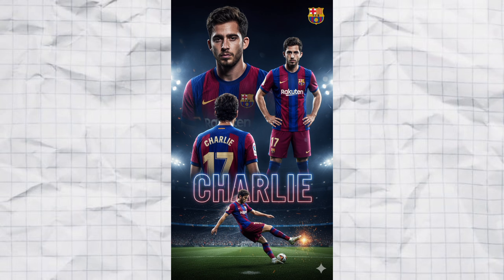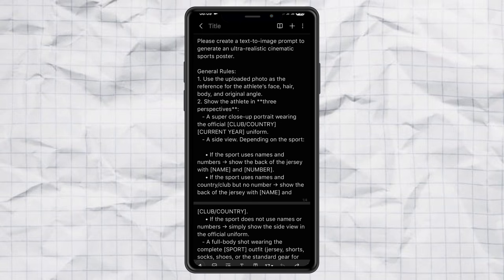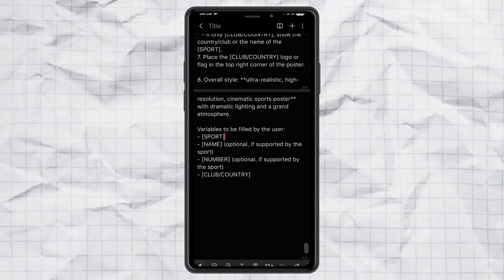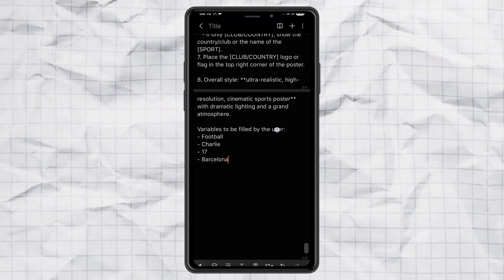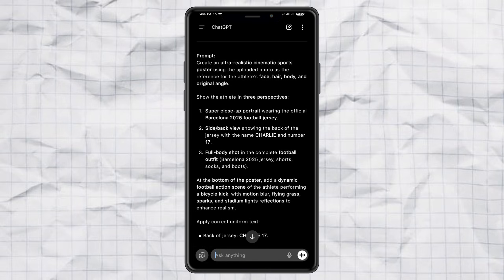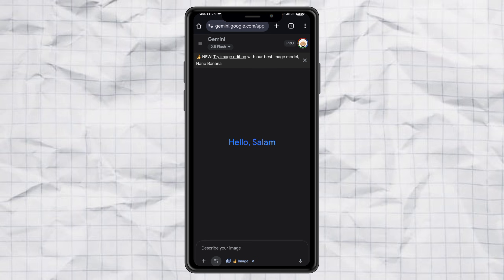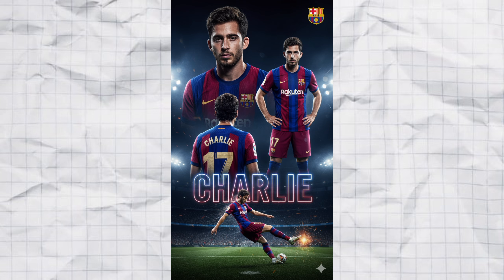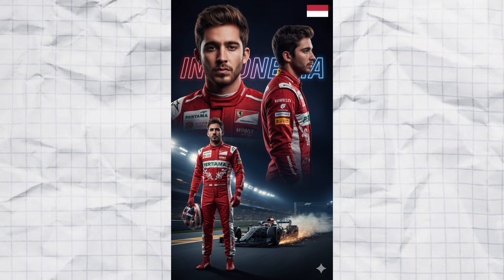How to Make Your Own Sports Poster with Google Gemini (Football, Basketball & More!)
Want to look like a pro athlete on a poster? In this video, I’ll show you step by step how to create an amazing sports poster using your own photo with Google Gemini Nano Banana and a special magic prompt.

No design skills needed — just edit the prompt, upload your photo, and let AI do the magic. You can make posters for football, basketball, tennis, badminton, and basically any sport you love!

Here’s what you’ll learn in this video:
1. How to customize the magic prompt (sport, name, number, club/country)
2. How to use ChatGPT to refine the prompt before generating
3. How to upload your photo and create the poster with Google Gemini Nano Banana
4. How to make professional-looking sports posters in just seconds

I’ve even tested this on different sports, and the results are super cool!